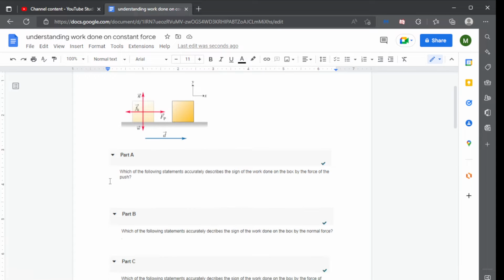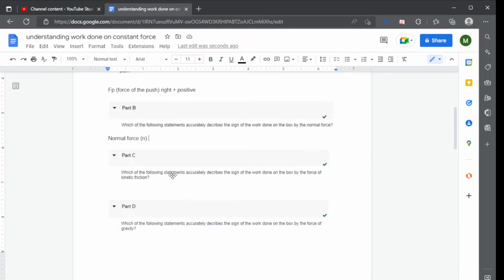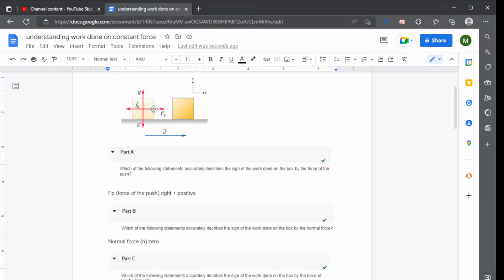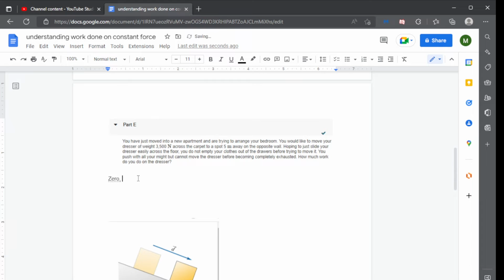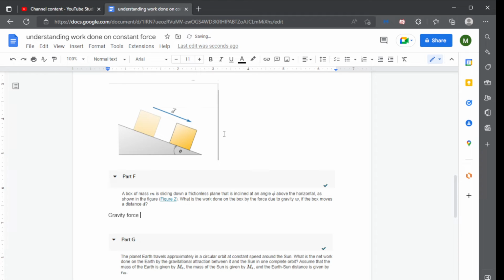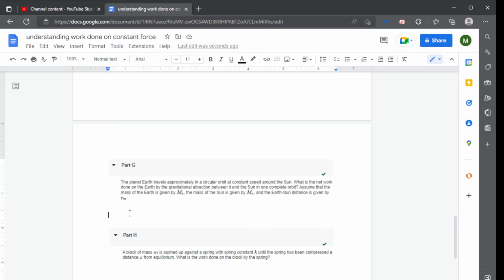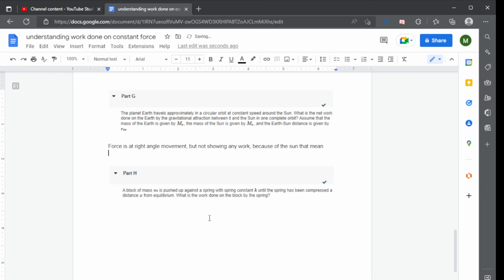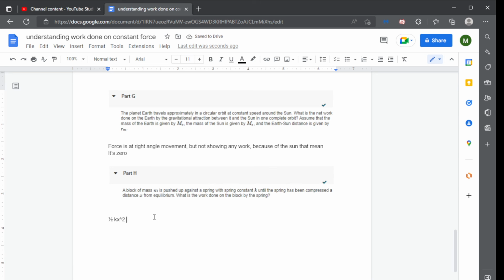Physic chapter 6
PHY 2048c chapter 6 EM